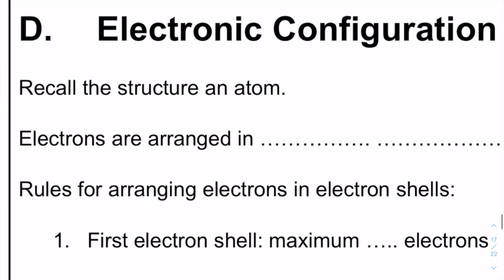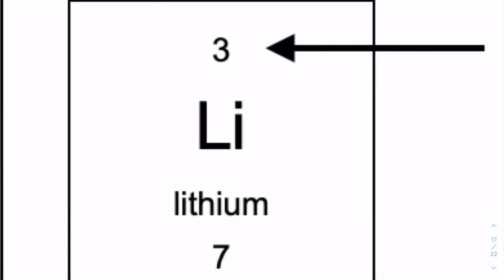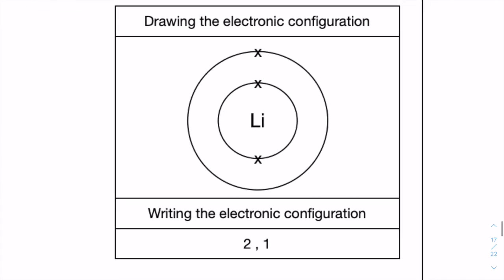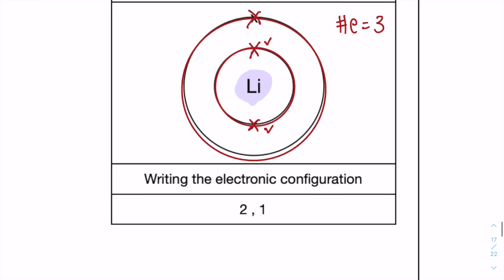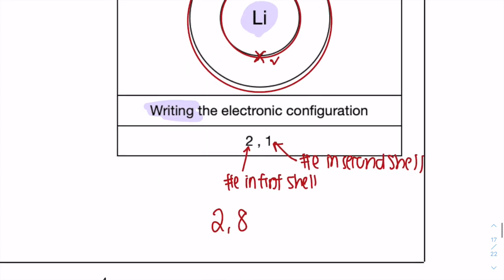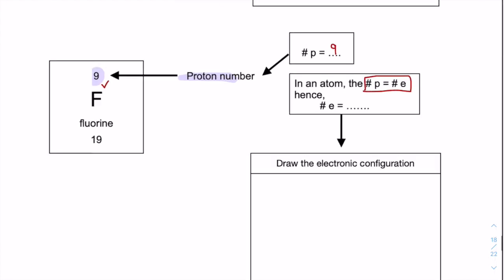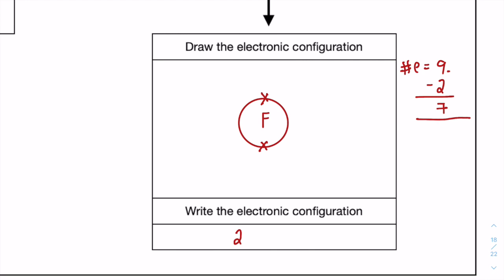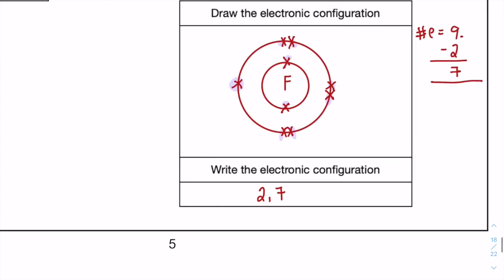05_Atomic Structure _Electronic Configuration